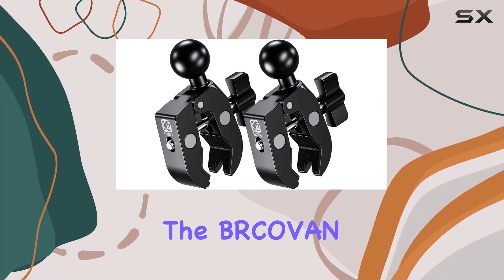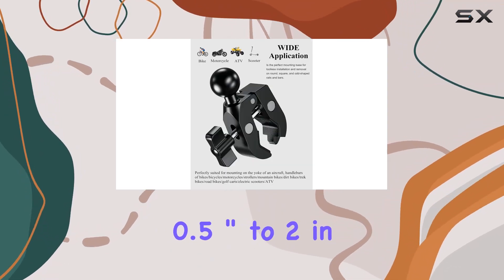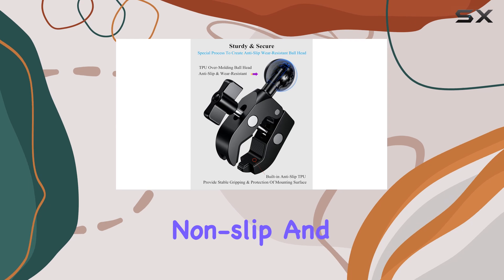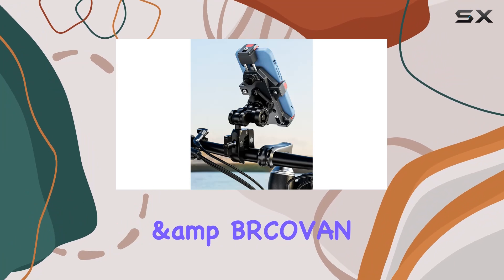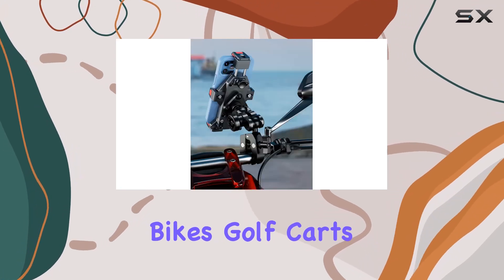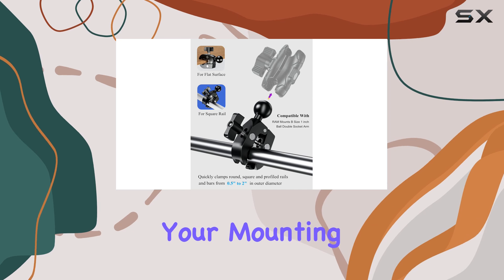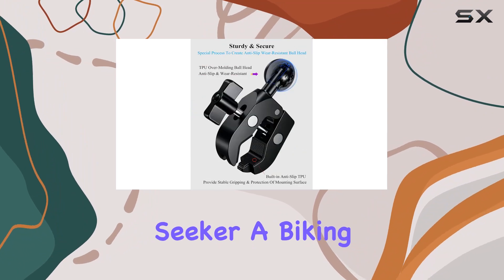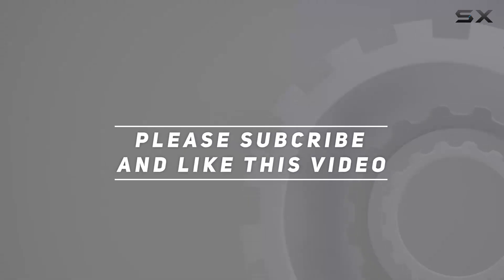reviewBRCOVAN 2 Pack Aluminum Alloy Handlebar Clamp Mount Base with 1'' TPU Ball - The Ultimate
BRCOVAN 2 Pack Aluminum Alloy Handlebar Clamp Mount Base with 1'' TPU Ball - The Ultimate

0:00 Intro
0:06 Review

Things that we mentioned in this video:
BRCOVAN 2 Pack Aluminum : B0BVWC9KYC